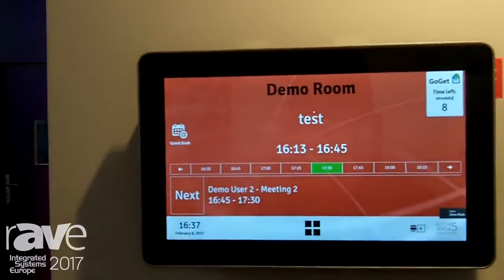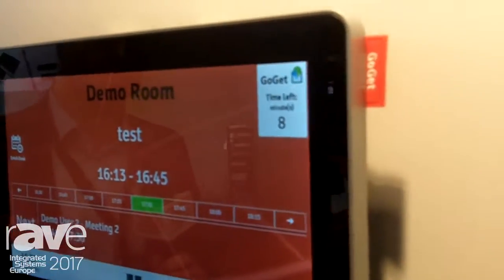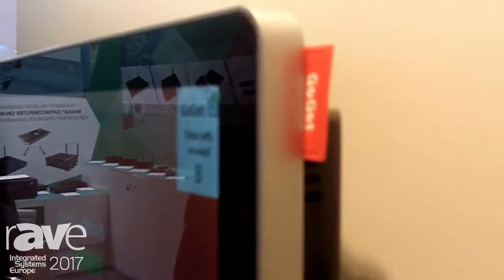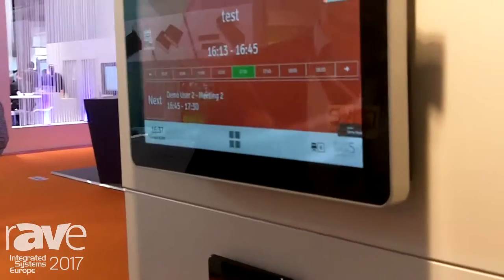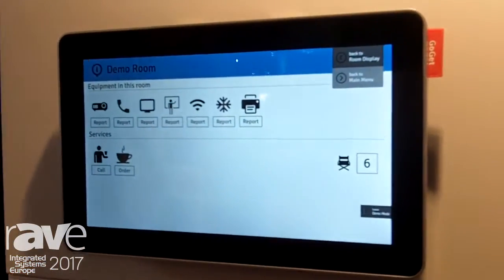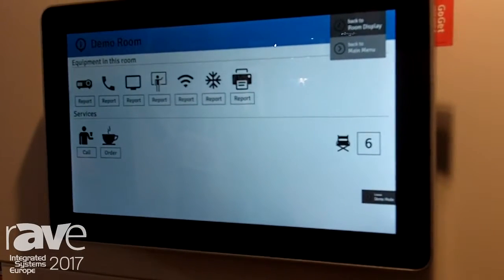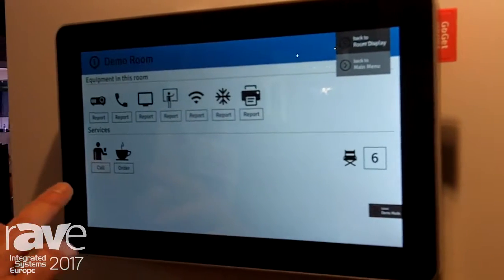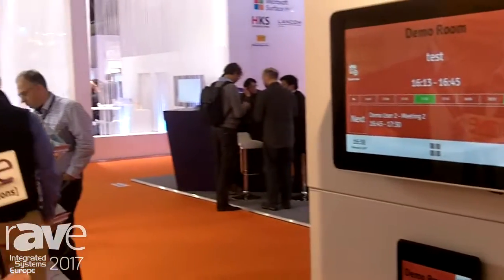ISE 2017: GoGet Features Room Sync Plus Unit